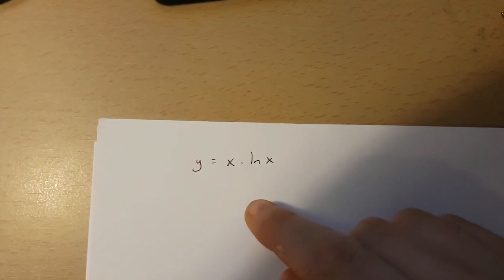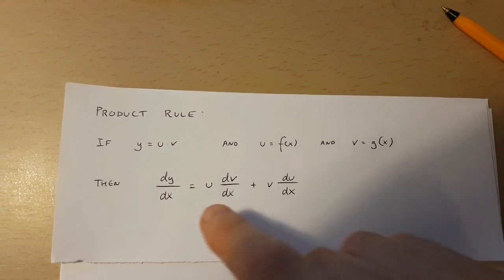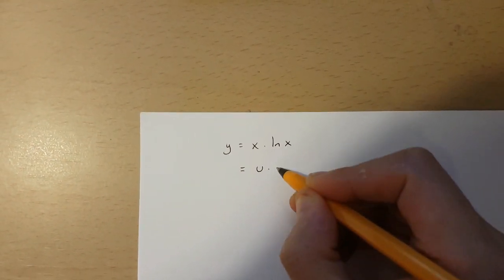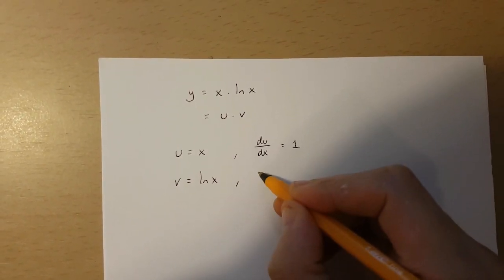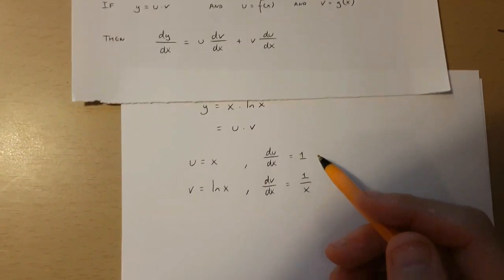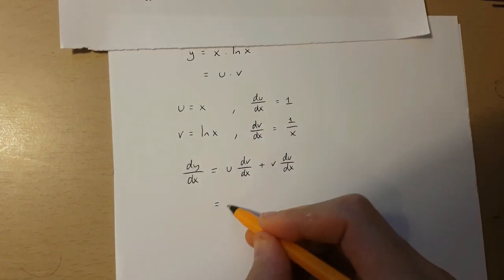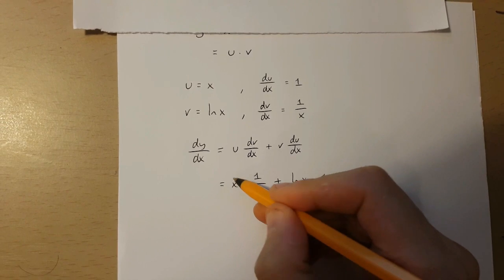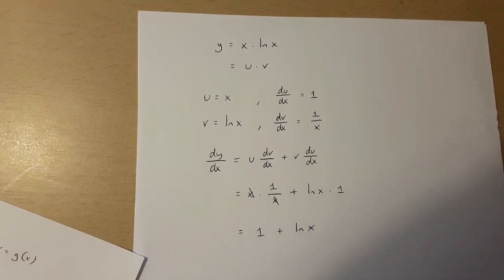How to differentiate x * ln(x) using the product rule